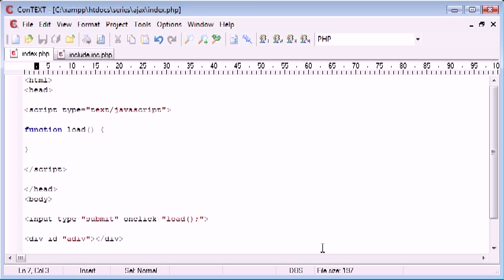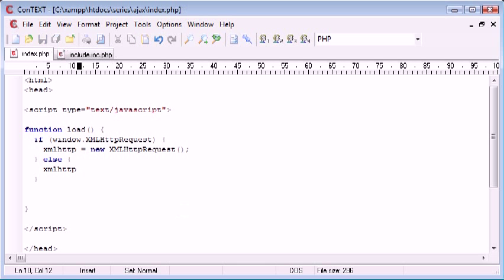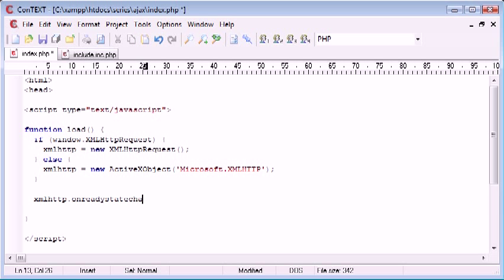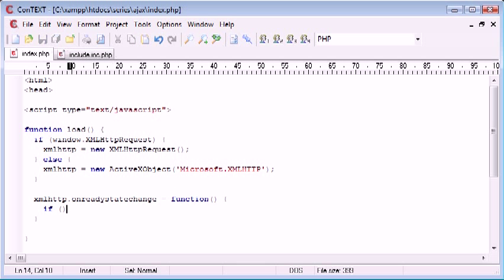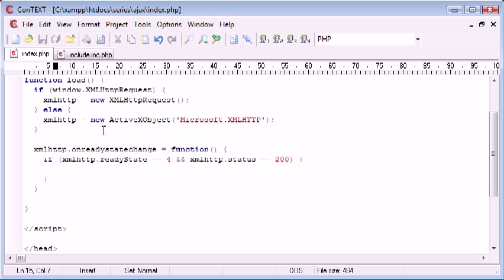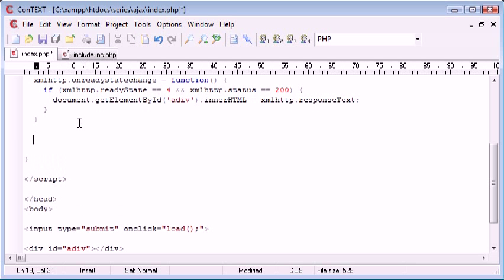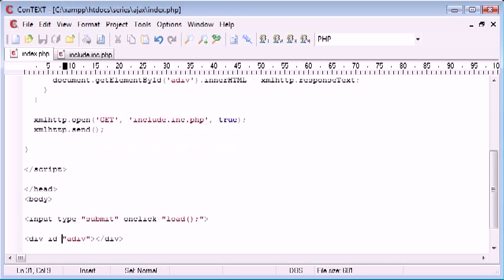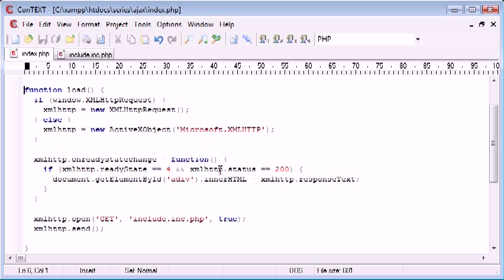Beginner PHP Tutorial 173 Loading in file Contents to a DIV Part 2 YouTube